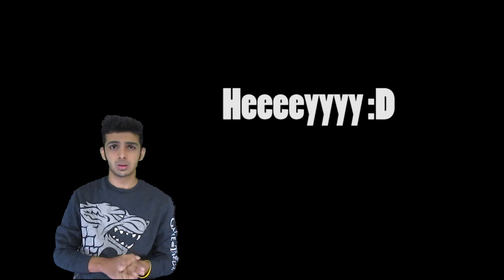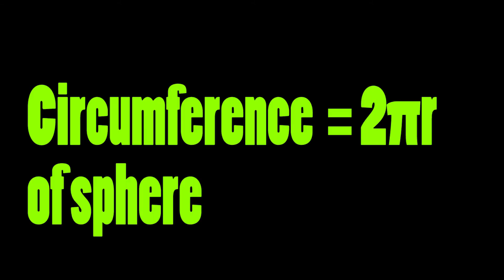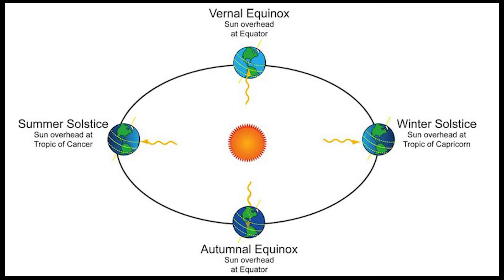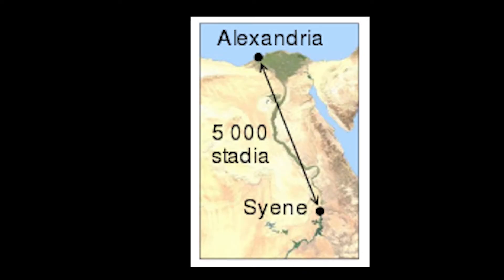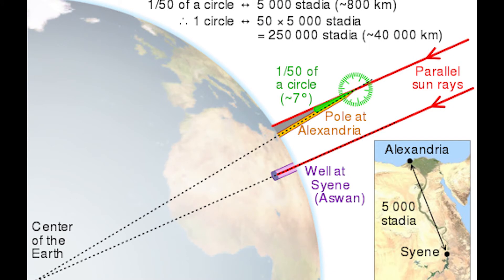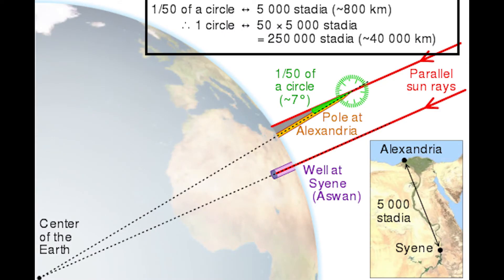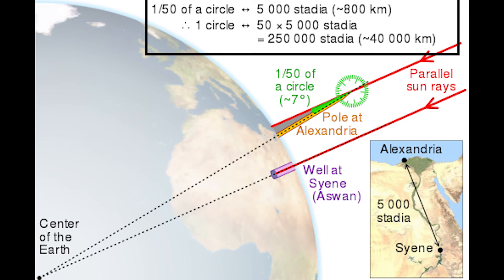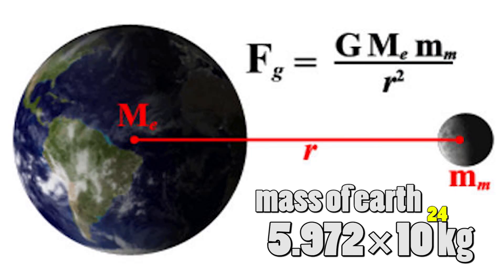How did we measure Earths Radius and Circumference|Curiousminds97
How was the Radius  and circumference of our beautiful planet first measured lets find out...

Stay Curious !